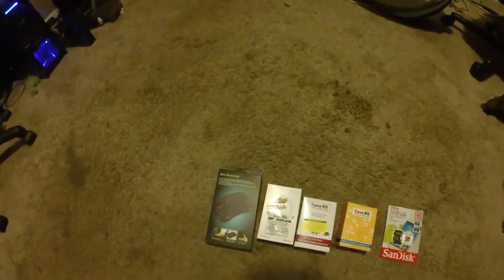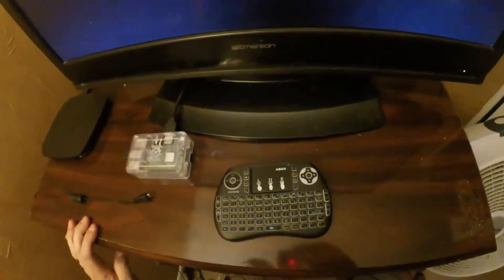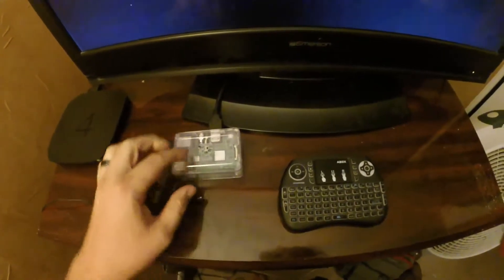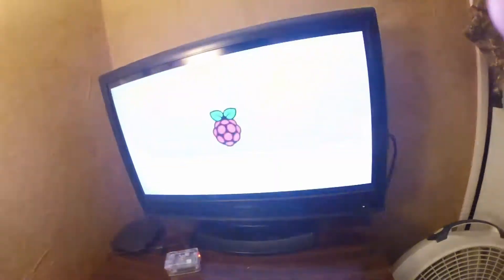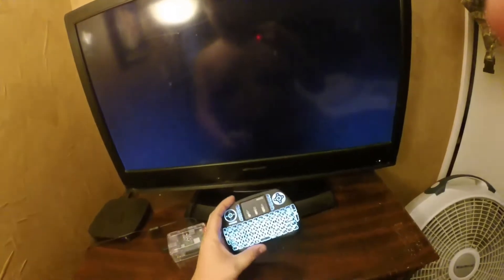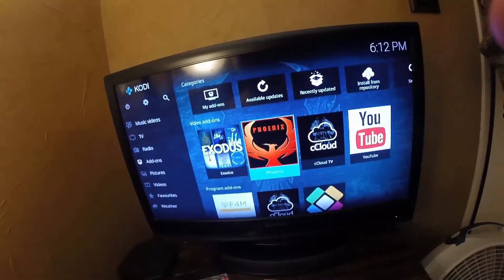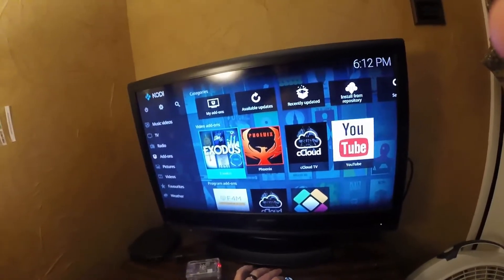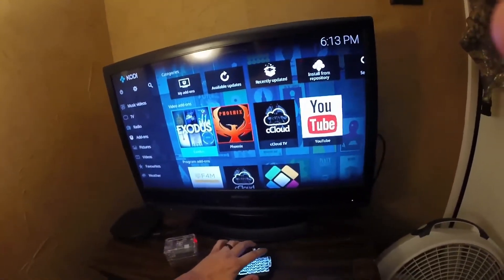Raspberry Pi Kodi Ultimate Streaming Device!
Raspberry pi 3 with Kodi. Free movies and tv live!

raspberry pi 3 kit

Micro sd card